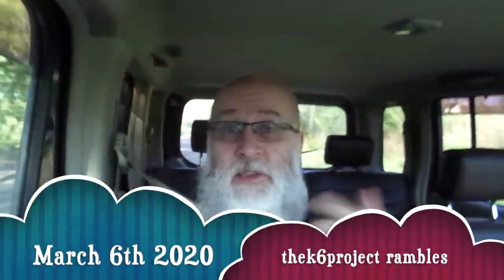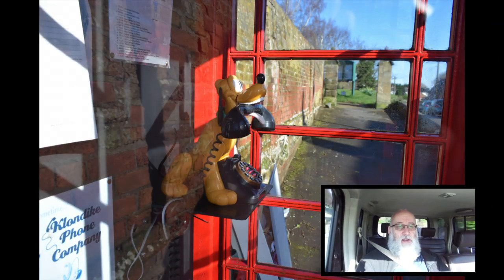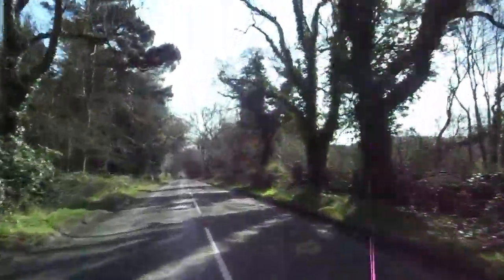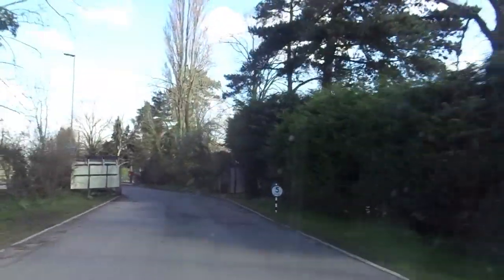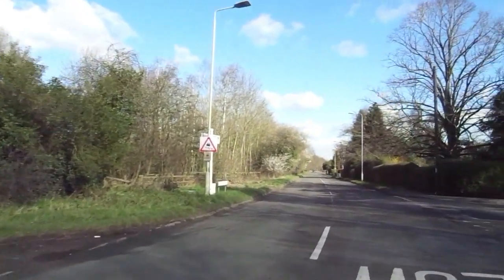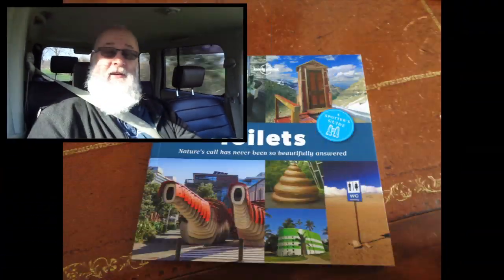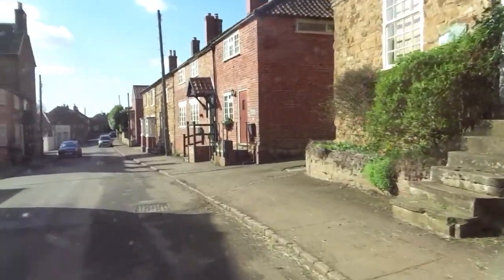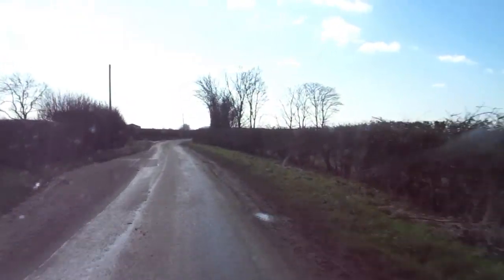thek6project ramblings episode 2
More ramblings from me as I drive around spotting and photographing phoneboxes. Today I focus upon the Loughborough and North Leicester area.